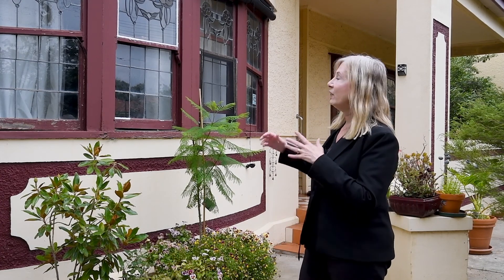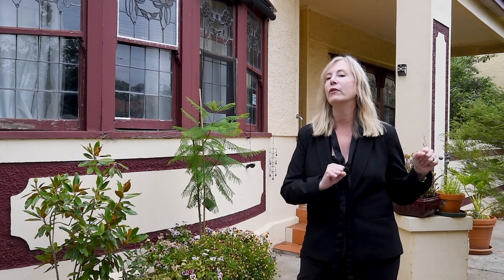Open2view AU - ID# 673981 - 120 Brougham Street